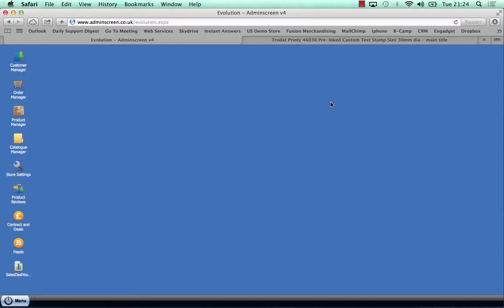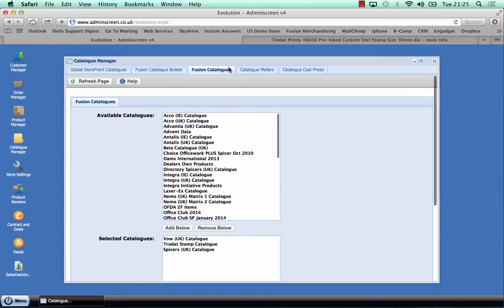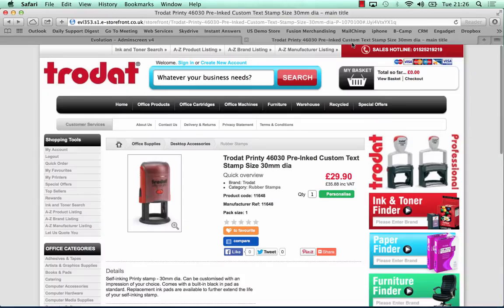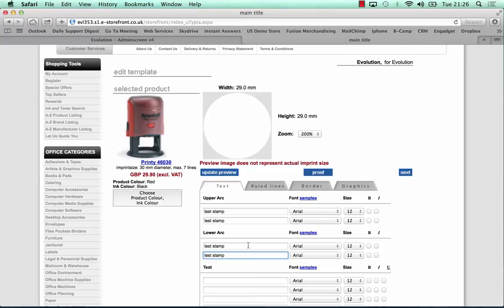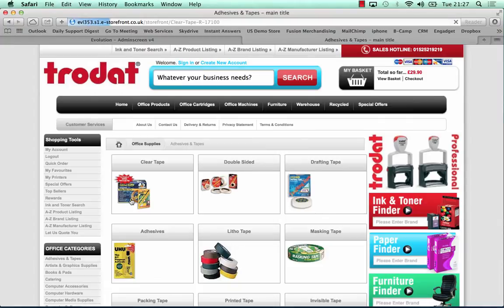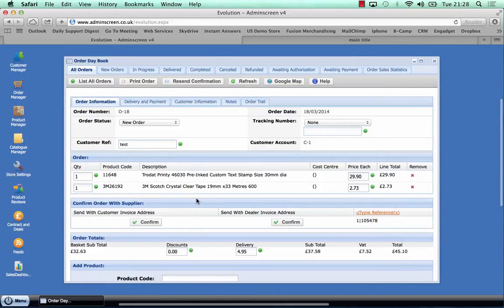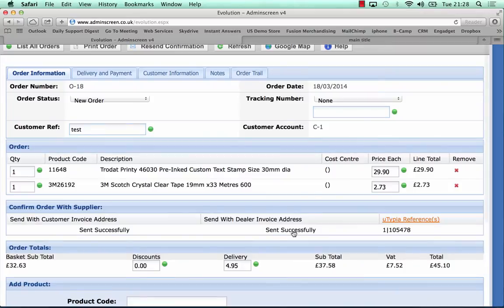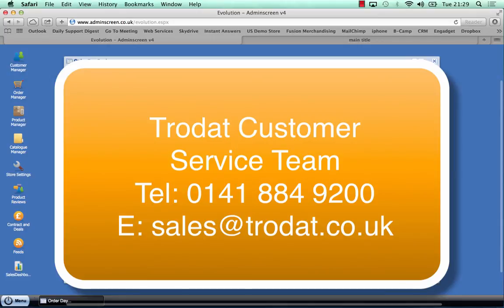Evolution Introduce Trodat Stamp Application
This brief video demonstrates how easy it is to apply the new Trodat stamp application to your store. For more details please contact a member of our team on 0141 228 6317.